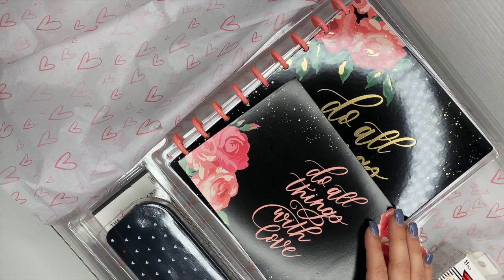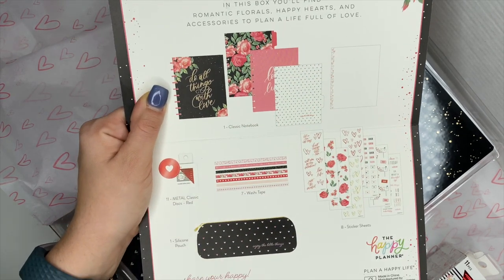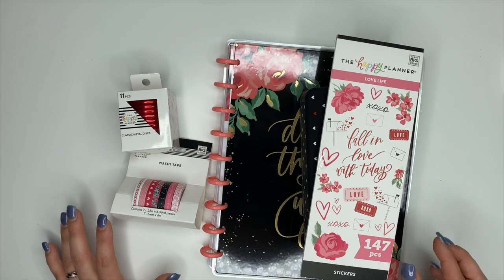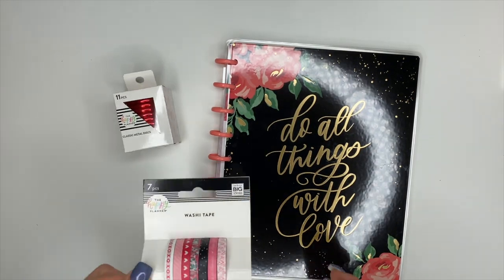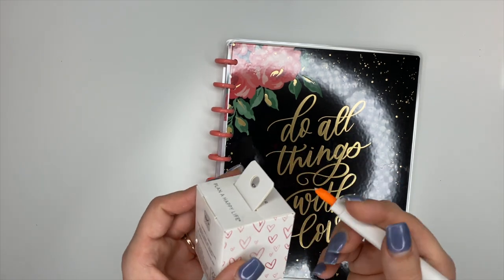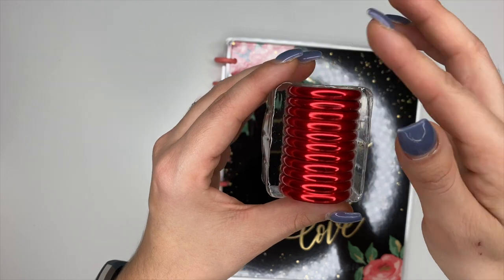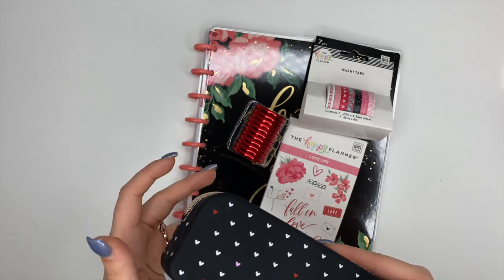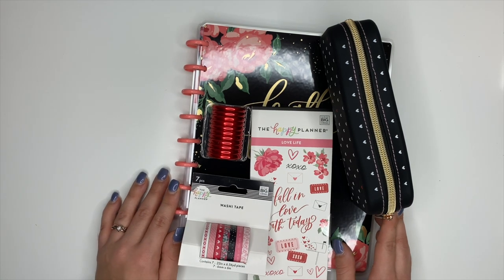OMG!! RED METAL DISCS ARE HERE!! HER'ES THE NEW PLAN WITH LOVE BE HAPPY BOX | THE HAPPY PLANNER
Hey planner friends! RED METAL DISCS have arrived!!! I'm here for it!! In this video I'll be doing an unboxing of the NEW Plan With Love Be Happy Box from The Happy Planner!

*Release information...
The box will release on Sunday, February 7th at 9 AM PST on The Happy Planners Website!